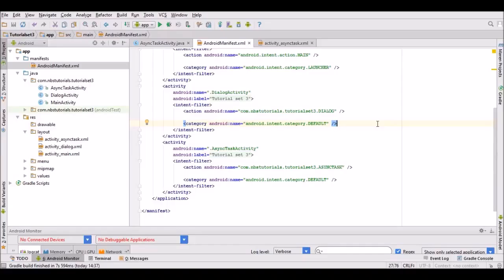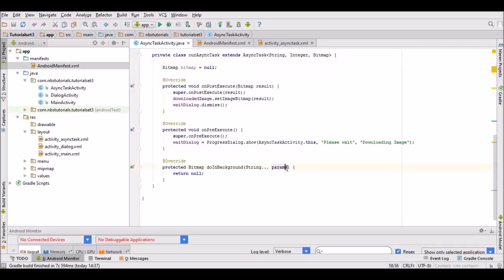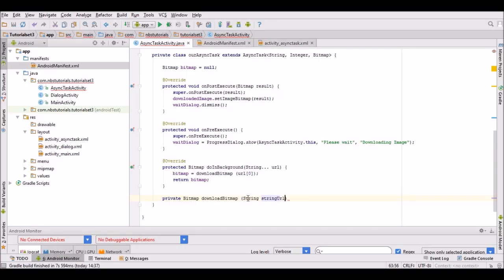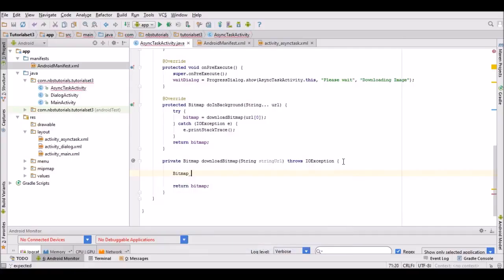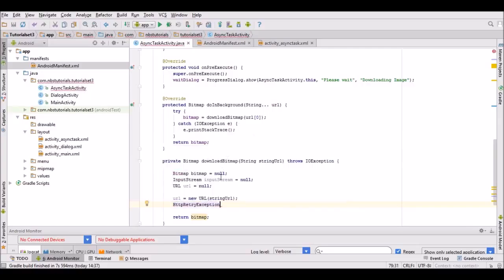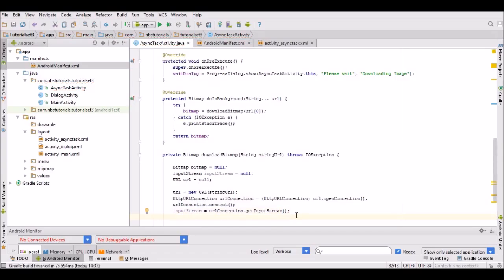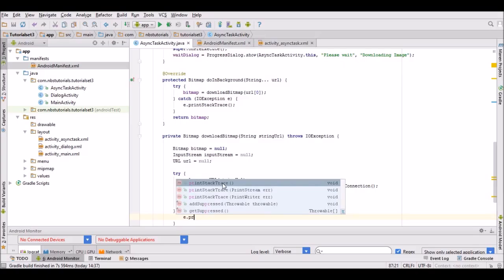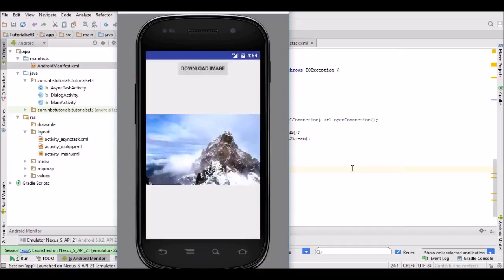Getting Started in Android Development Part 44 - The URLConnection and testing the AsyncTask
This video tutorial looks at the Android URLConnection to download files from the Internet. The HttpURLConnection class is covered. This is part 44 of the getting started in Android development series by North Border Software.